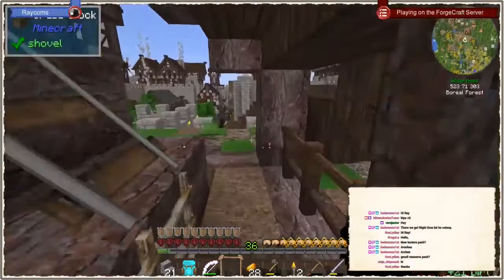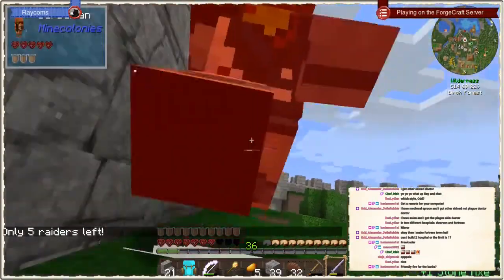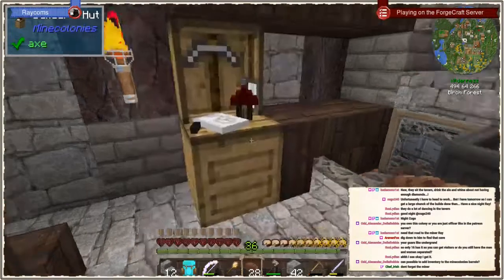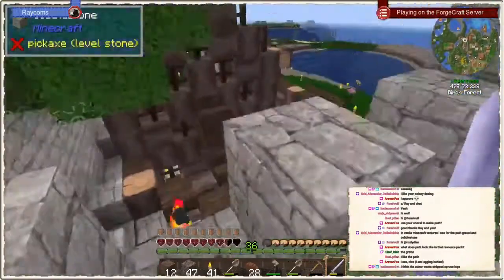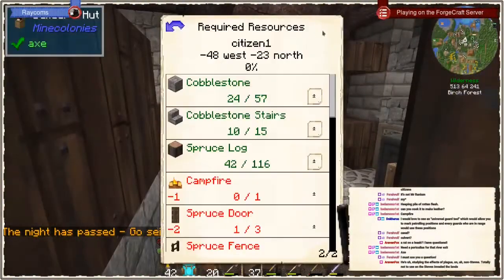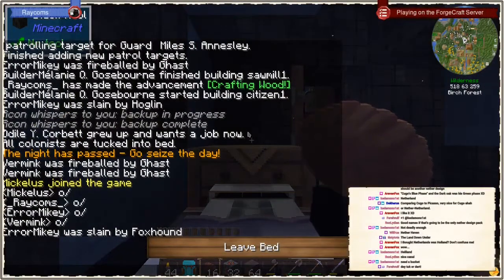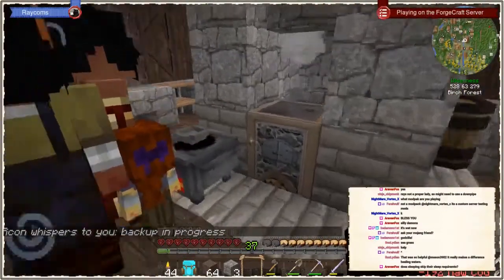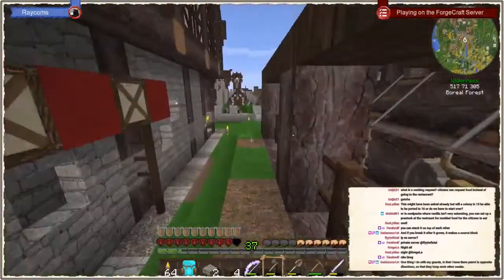Let's Play with the Devs #50